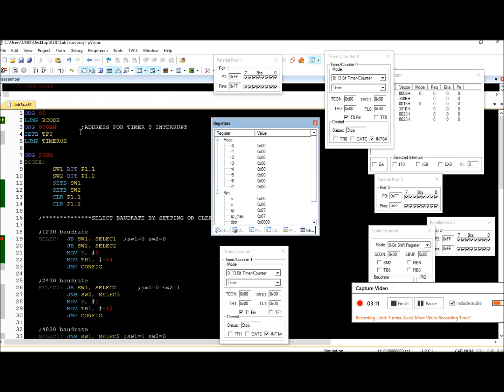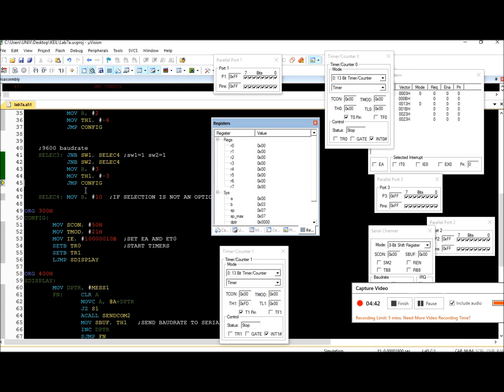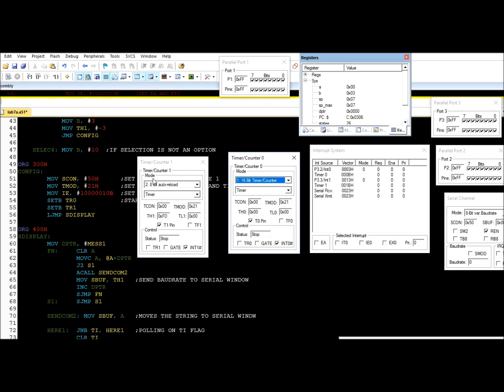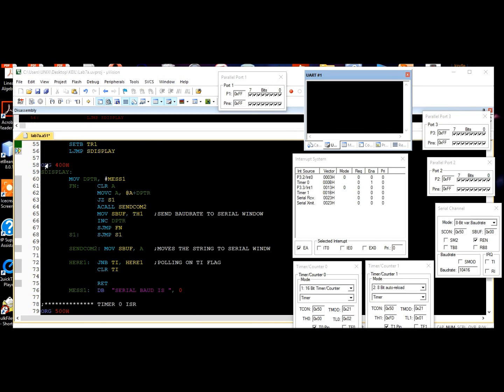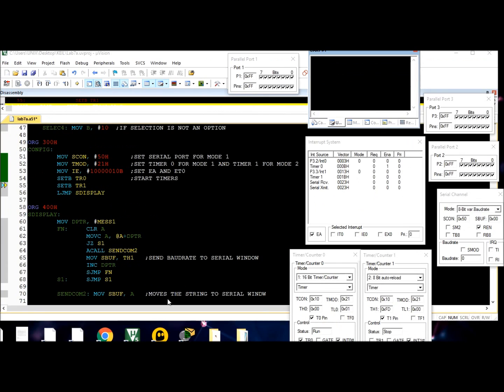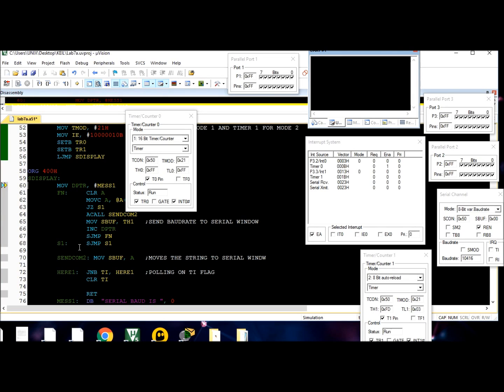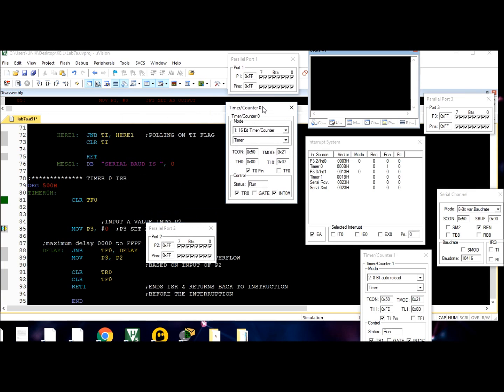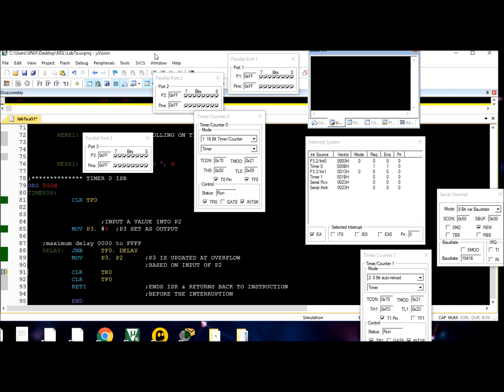8051 Using Timer Interrupt in KEIL (Assembly language)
A demo about programming the 8051 microcontroller to use interrupts in assembly. In this program I used timers, serial port, and timer 0 interrupt. The main goal was to show the timer 0 interrupt at work.

 It was an assignment for my computer architecture class. Sorry for the bad video/audio quality, I tried my best!! Also I only used a free screen recorder software nothing fancy, so please do increase the quality to about 720p!